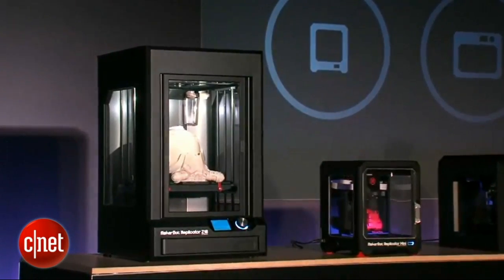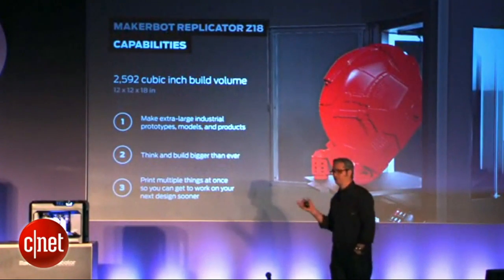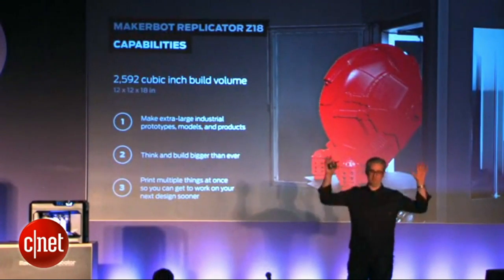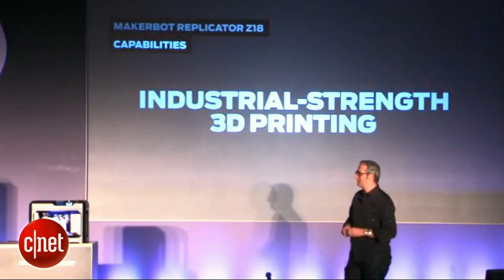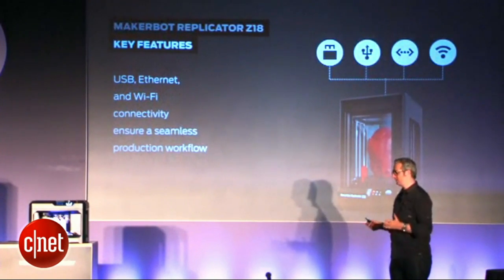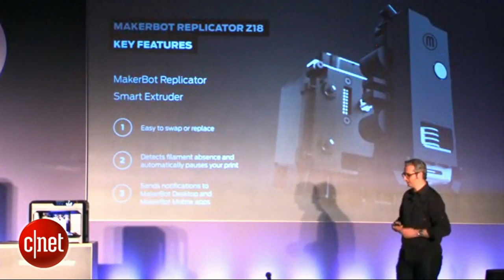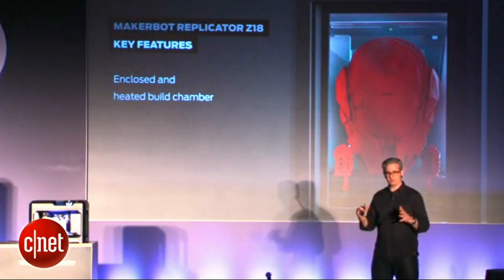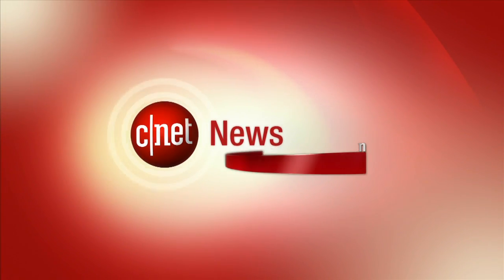MakerBot's newest 3D printer? It's the massive Z18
At CES in Las Vegas, MakerBot CEO Bre Pettis shows off the company's new industrial-strength 3D printer, the Z18. The new printer is 12x12x18 inches and designed for the professional 3D printer market, and will be available in the spring of 2014.